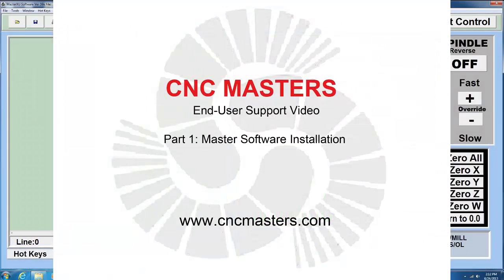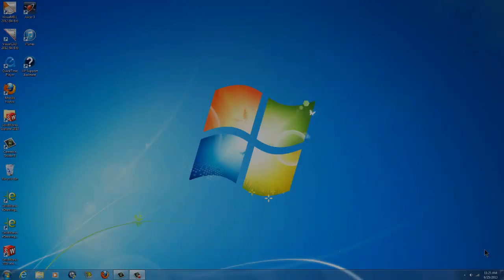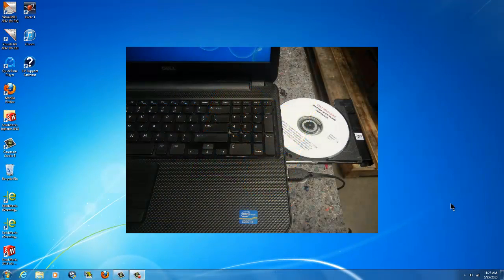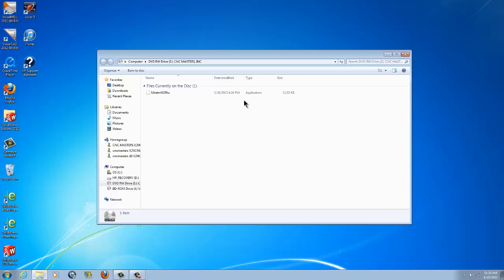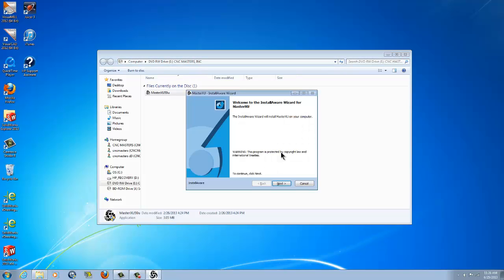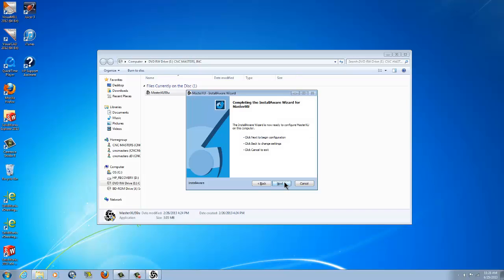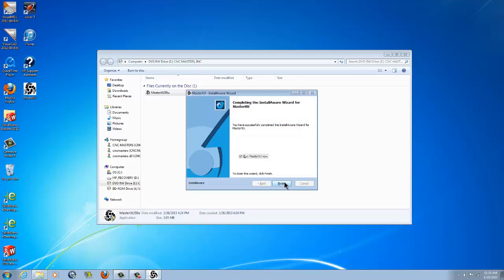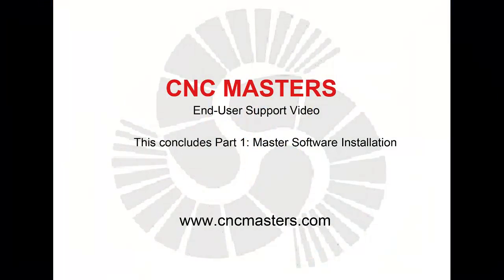How to: Operating Software Installation - CNC Masters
Installing the CNC Masters Master's software. Our software is designed to be user friendly. Follow these simple steps to install our operating software.
This helpful video will show yo how to install the CNC Masters Operating Software for your CNC machine.